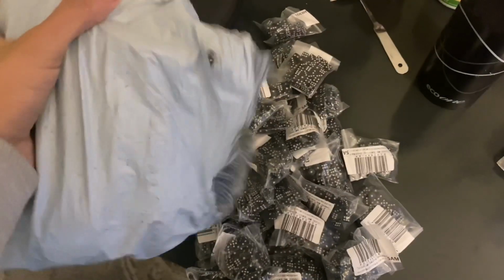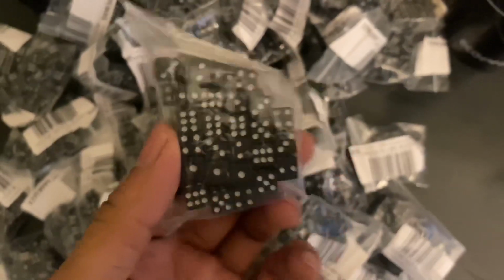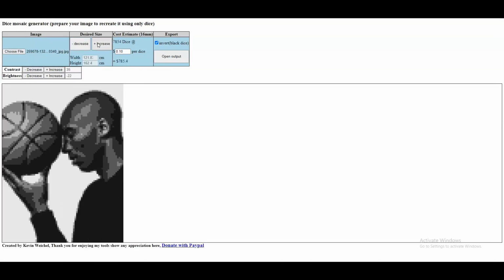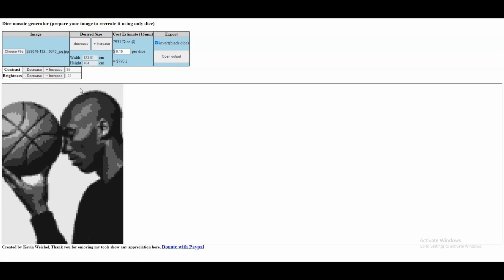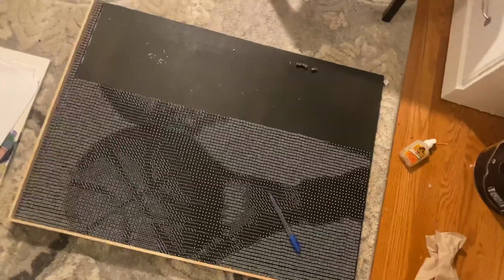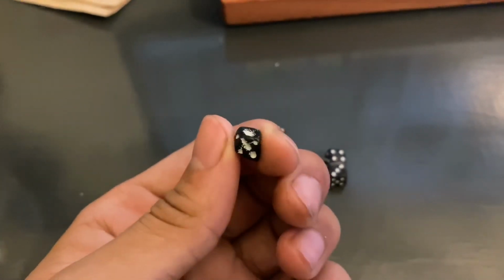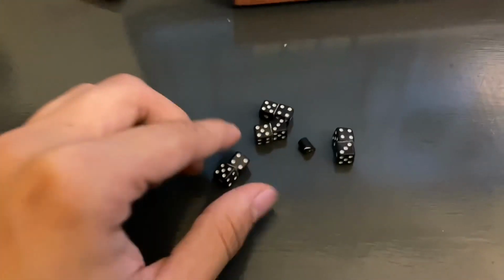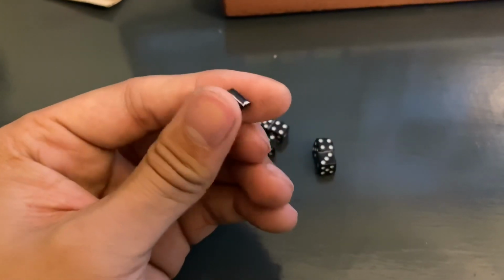Making A Kobe Bryant Dice Portrait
(All credit to Kevin Weichel)